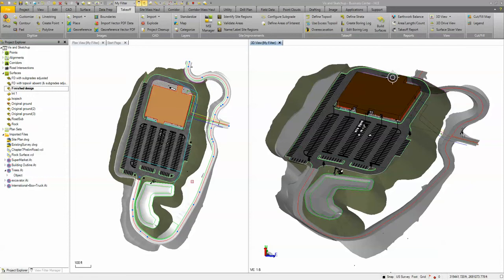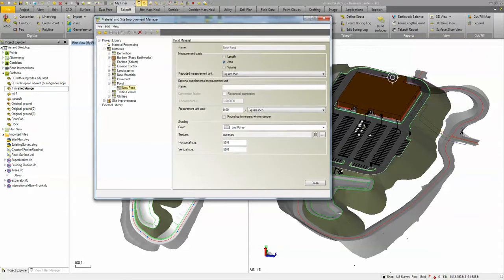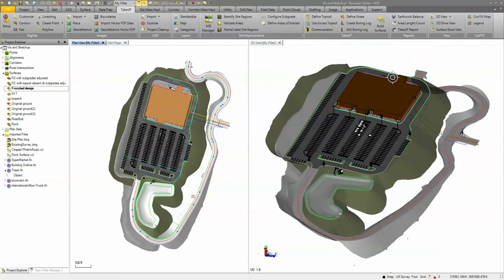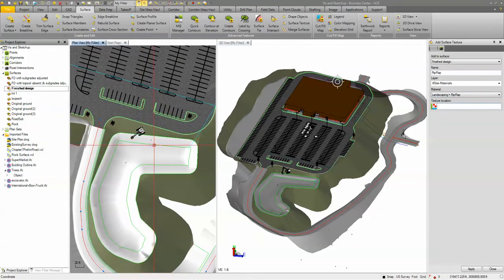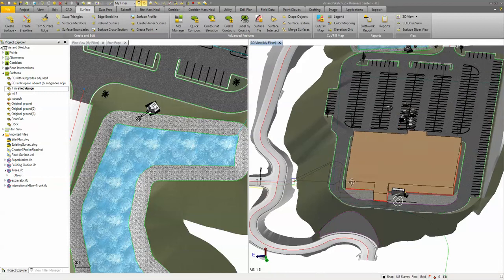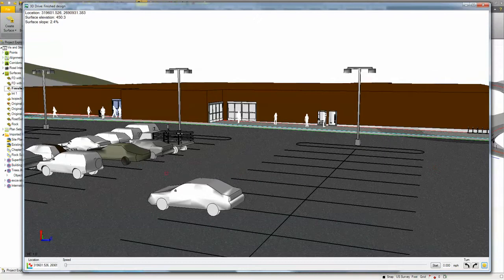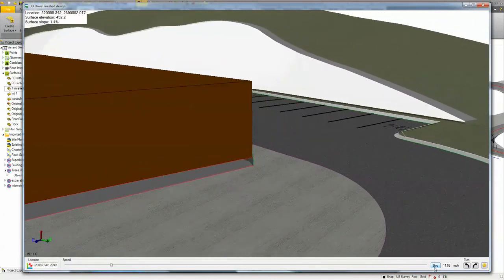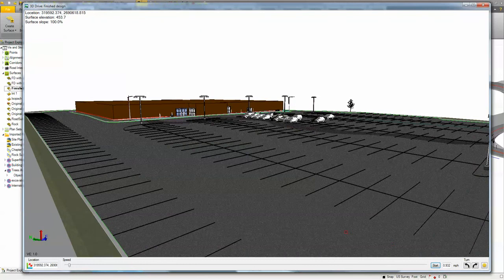3D Model in Business Center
Hoe maak je een 3D model met Business Center? Bekijk de uitleg in deze  video